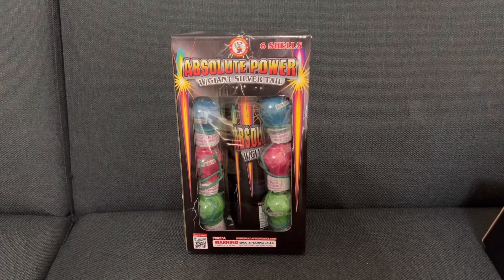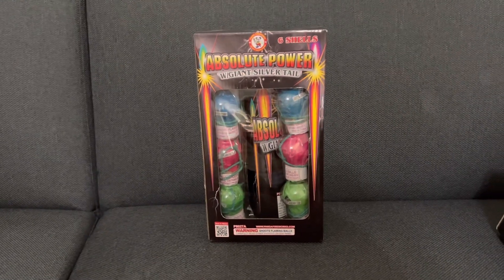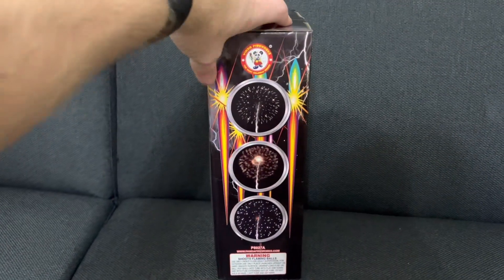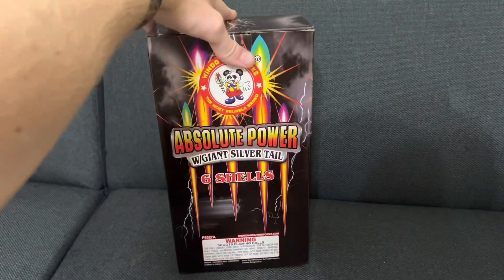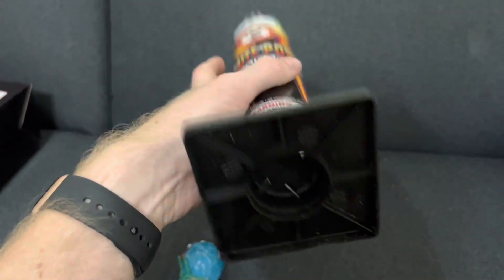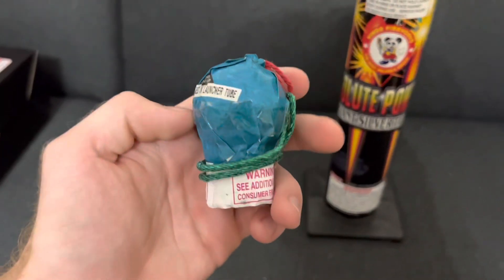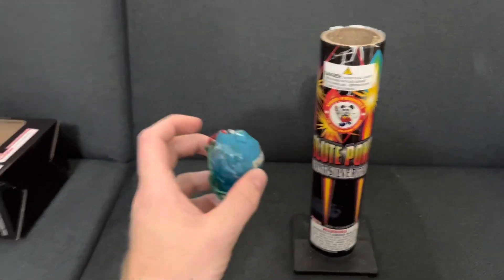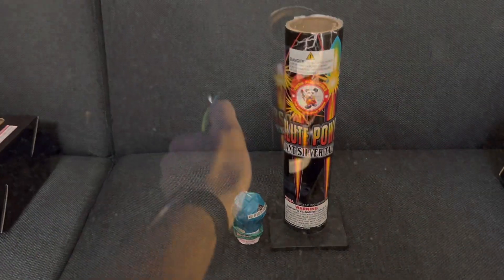Absolute Power Shells By Winda Fireworks Demo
Hello everyone todays video is a video from my old YouTube channel. Absolute power is once of my favorite mortar sets I wish Phantom still carried these shells. Great effects and sound amazing.